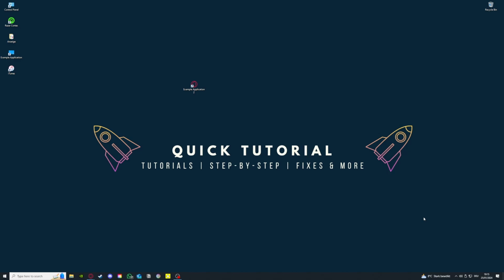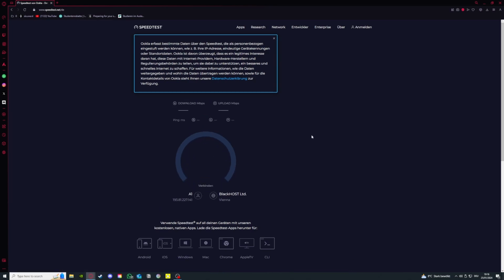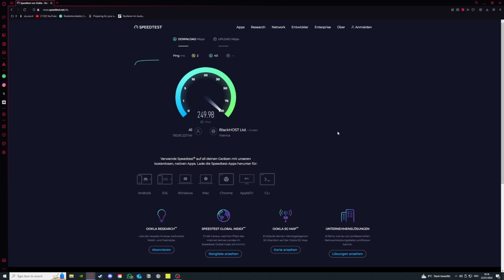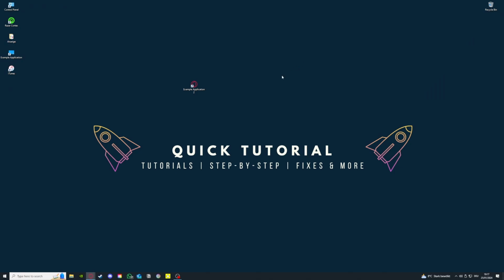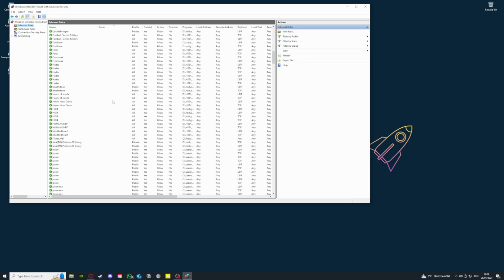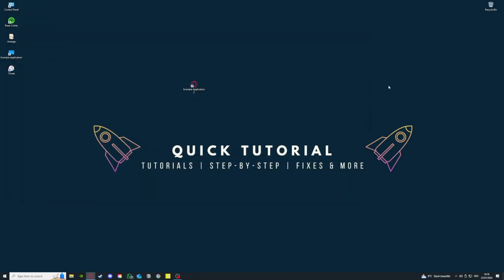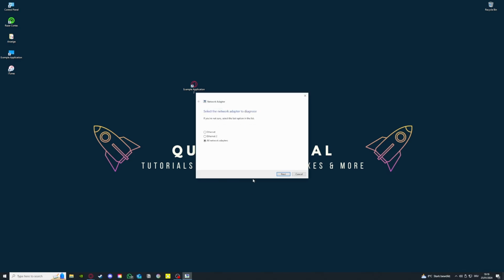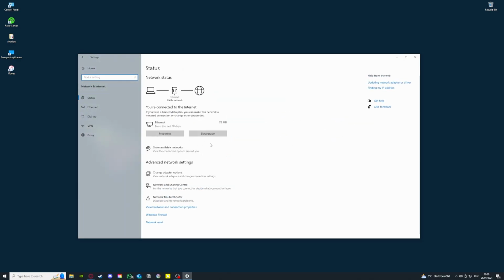ArchiCAD Connection Fix – Solve Teamwork, Cloud & Server Issues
Fix ArchiCAD BIMcloud connection problems
ArchiCAD can’t connect to Teamwork project – how to fix
Resolve ArchiCAD server communication errors
Fix ArchiCAD network timeout and sync delays
ArchiCAD not syncing changes in Teamwork – solution
Troubleshoot ArchiCAD connection to BIMcloud Basic
Fix ArchiCAD login errors with shared projects
Resolve ArchiCAD server authentication problems
Fix slow upload/download in ArchiCAD cloud collaboration
Improve ArchiCAD online project syncing speed
Fix ArchiCAD license server connection error
ArchiCAD fails to connect to BIMcloud server – fix guide
Repair ArchiCAD network configuration issues
Fix ArchiCAD Teamwork lag and sync conflict
Full fix tutorial for ArchiCAD network and cloud errors
Improve ArchiCAD performance in collaborative environments

0:00 Intro
0:45 Check the cable and the physical connection
2:15 Run a speed test
3:50 Move closer to the router
4:35 Restart the router
5:20 Check firewall connection permissions
6:05 Windows network troubleshooter
7:35 Wrap up